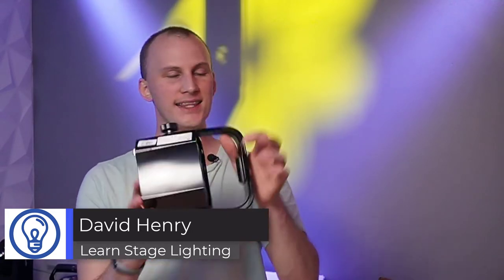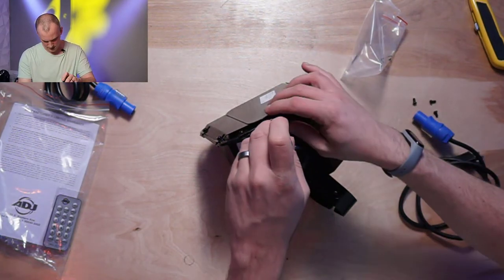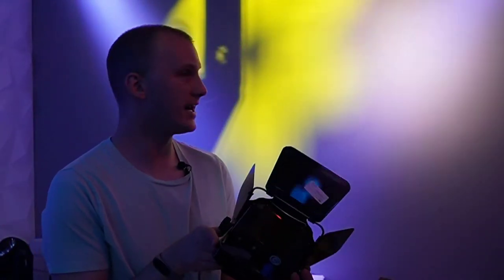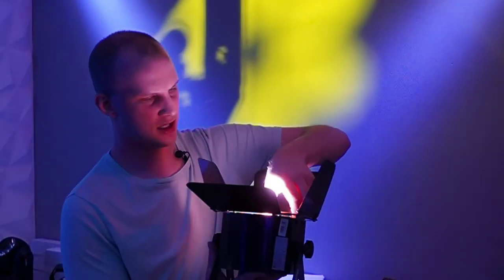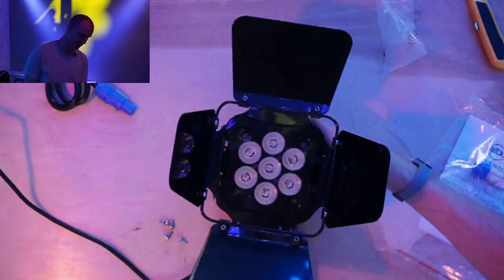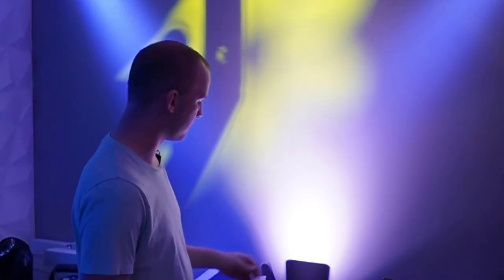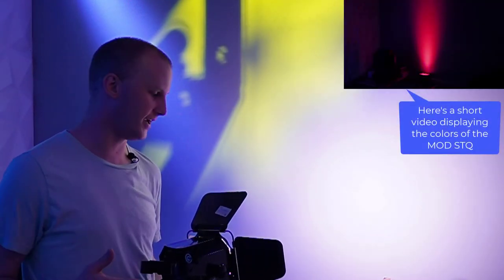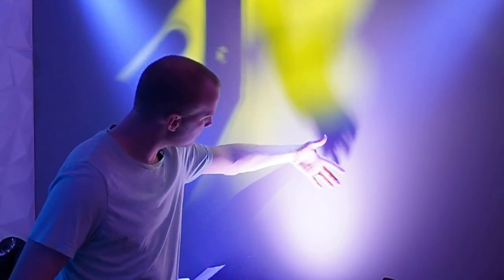ADJ MOD STQ and MOD Barn Doors Review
ADJ's MOD STQ is a small par that we just keep going back to because it's great for a variety of uses in smaller spaces, and the price is great!

Check out our review here, and check out the MOD STQ at Above AVL